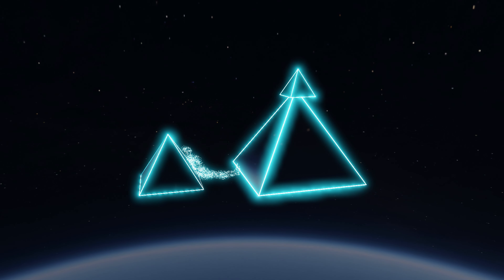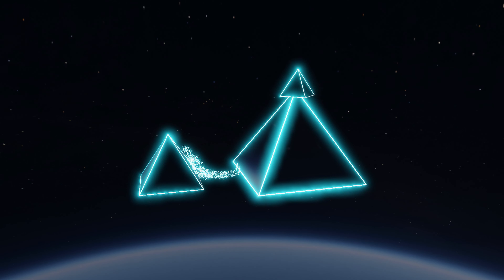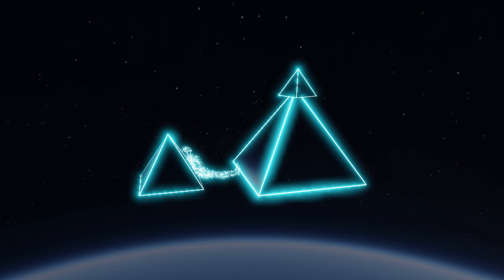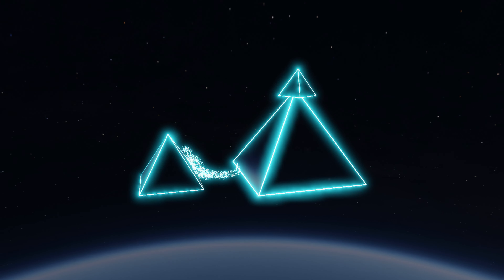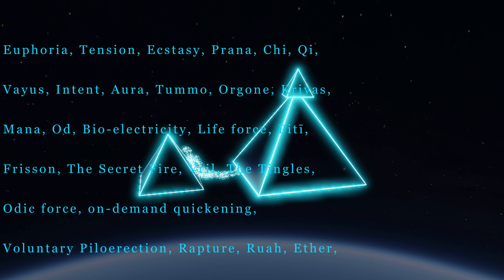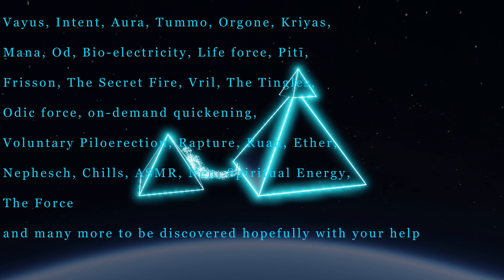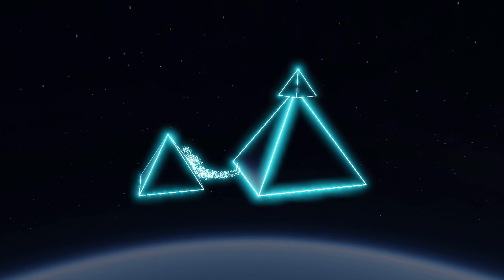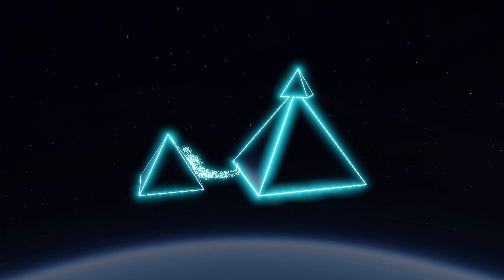Igniting your Motivation through the Activation of your Spiritual Chills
00:00 Introduction
0:54 Skip introduction